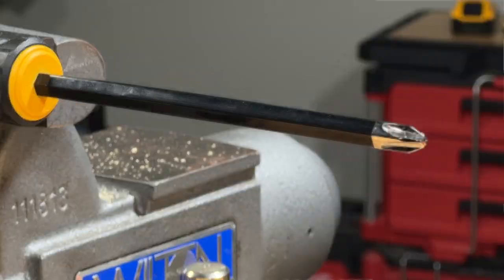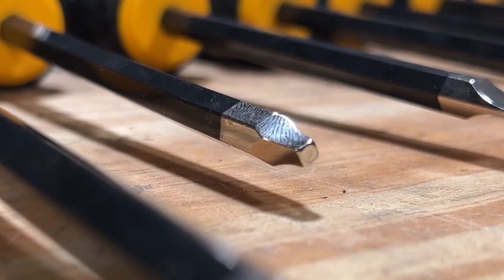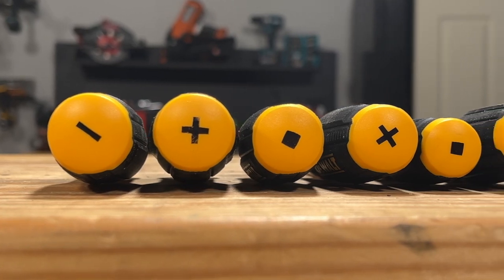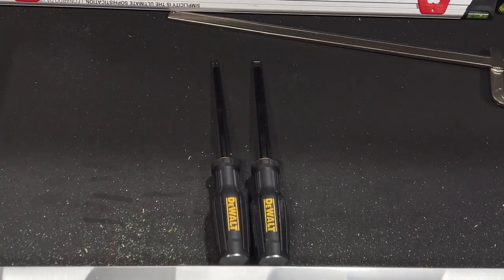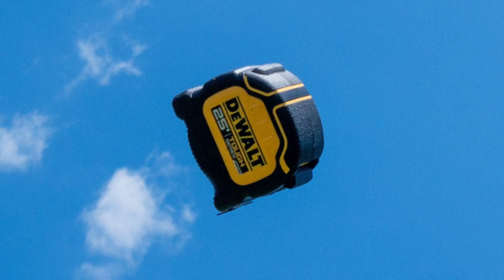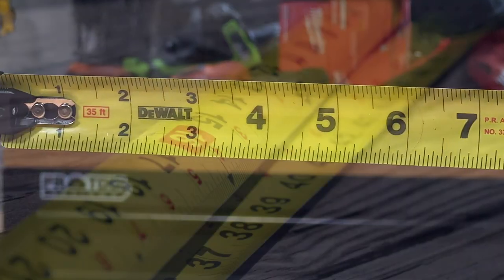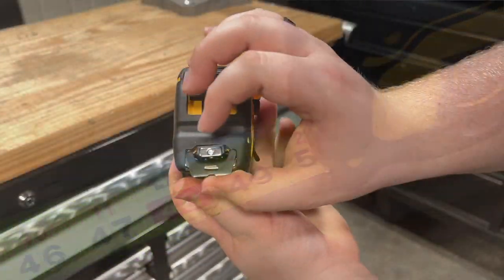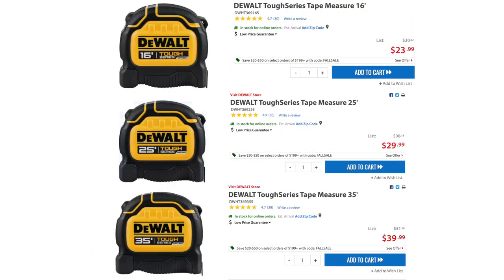DeWalt Screwdrivers and DeWalt Tape Measures Review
DeWalt Screwdrivers and DeWalt tape measures are consistently some of the best in the industry. DeWalt gave us the go-ahead to tell all of you about their newest and toughest hand tools to date, the heavy-duty ToughSeries screwdriver sets and tape measures. In this sponsored video we take a closer look at these hand tools and how they perform in the hands of pros!